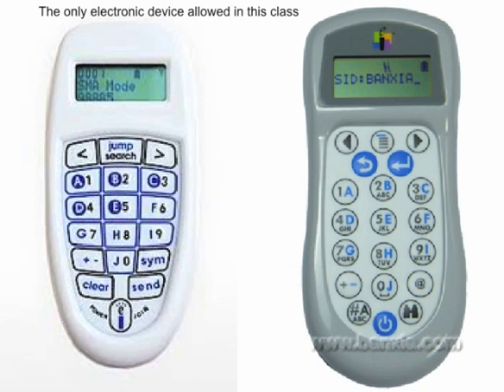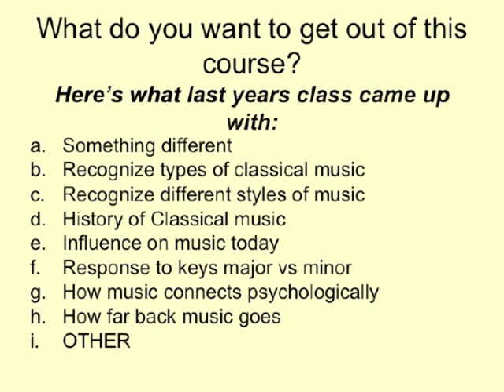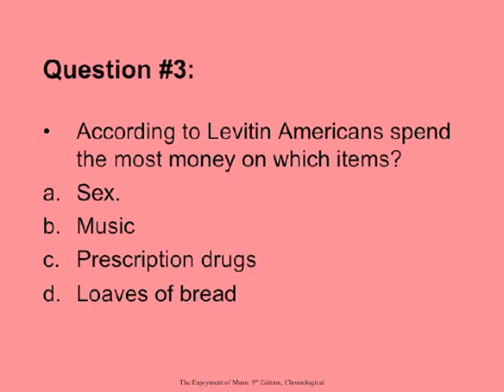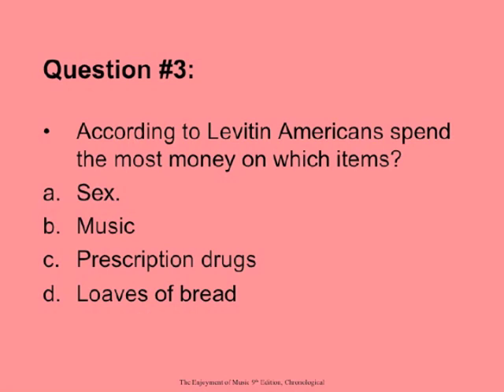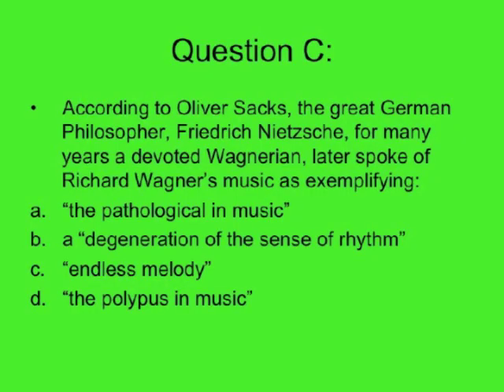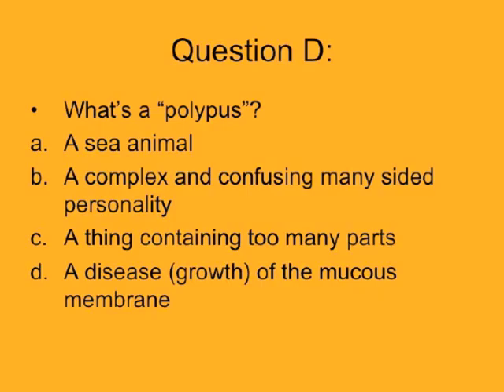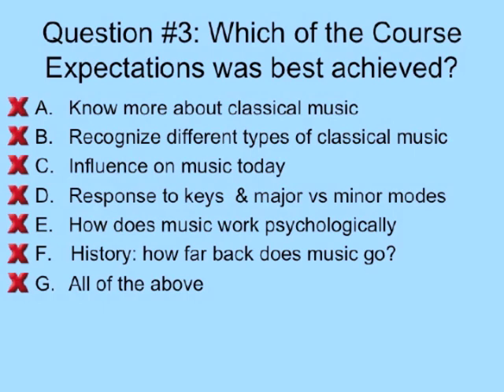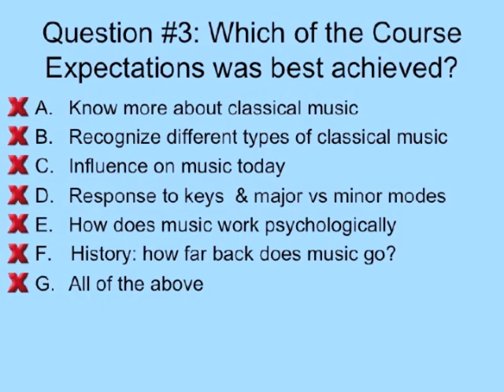Blended Participation Assessment - Using Clickers in a Dalhousie University Music Class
Adrian Hoffman from the Music department at Dalhousie University talks about how he uses CPS clickers in his classes. Adrian explains how he uses clickers to assess class participation, increase student engagement and interaction, and ultimately enhance student learning. ** Note that this is primarily an audio file that is enhanced with some slides. There are parts of the presentation that did not use slides.